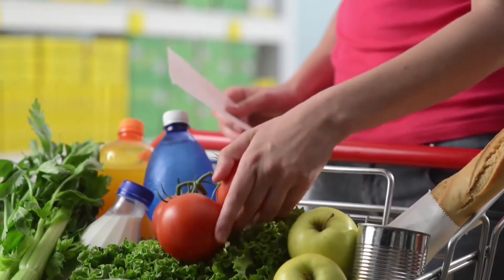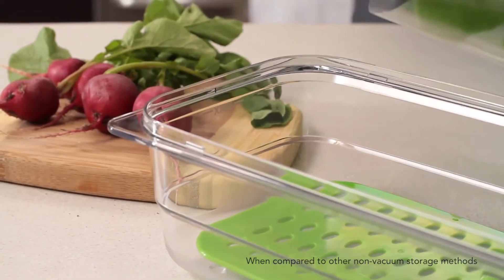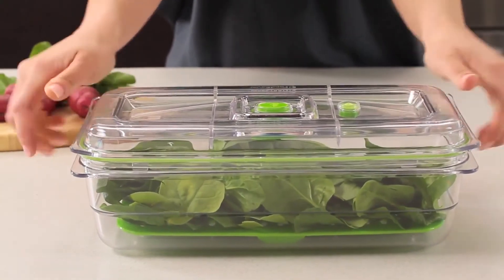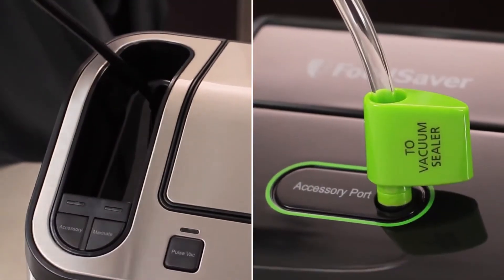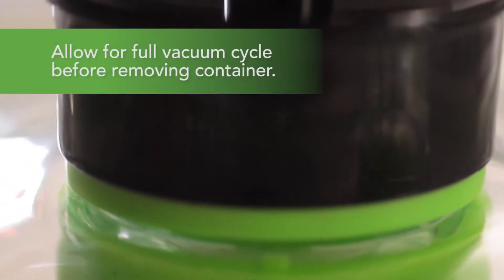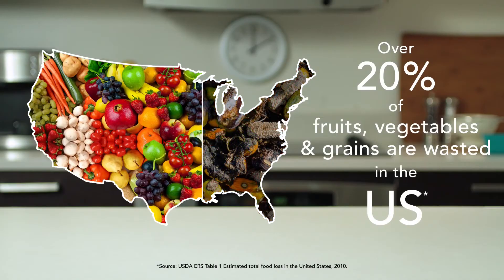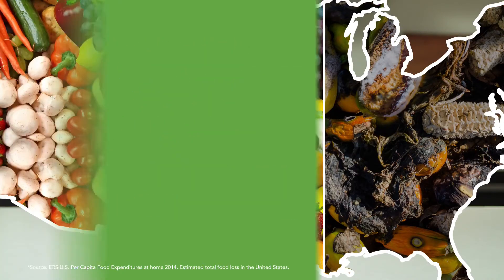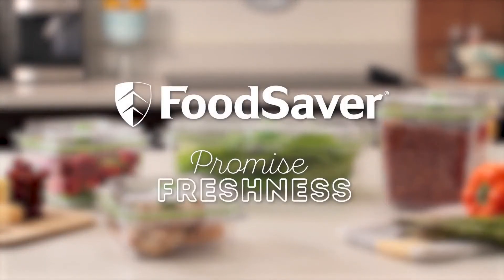Keep Food Fresh | Shop FoodSaver Products at Ubuy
FoodSaver® vacuum sealers remove air and lock out moisture using specially-designed bags and canisters to preserve freshness and prevent freezer burn.

FoodSaver Vacuum Sealed Fresh Containers :

FoodSaver knows how important saving time, money and space in your fridge is;
FoodSaver Fresh Containers are the answer to so many problems.
They use the same vacuum technology you have come to trust from FoodSaver but with these Fresh Containers,
you can enjoy fresh foods more often, right out of your fridge and on to your table.

Shop FoodSaver Products at Ubuy.